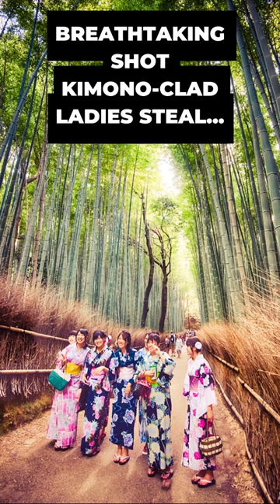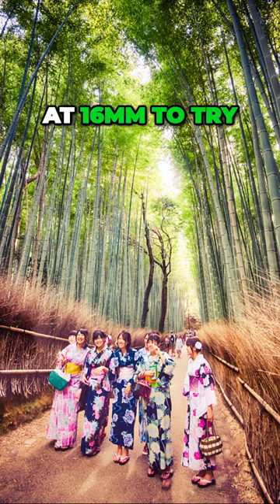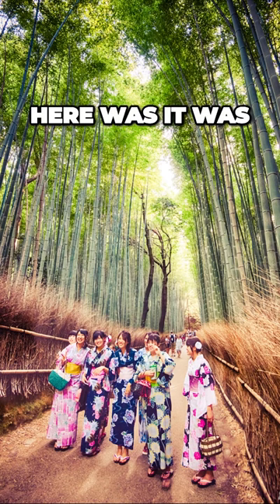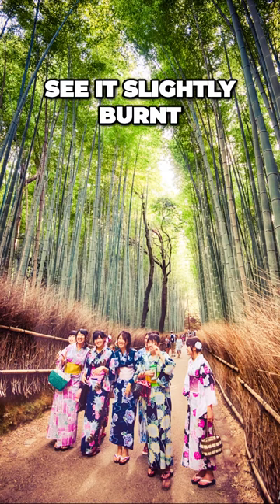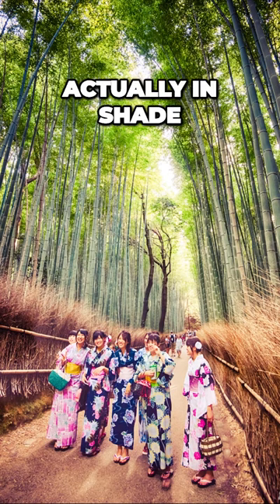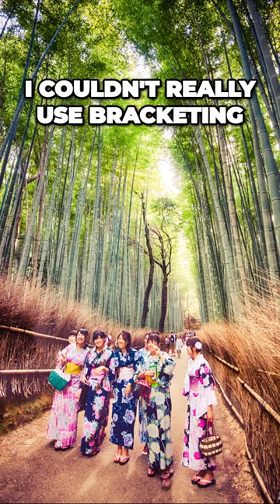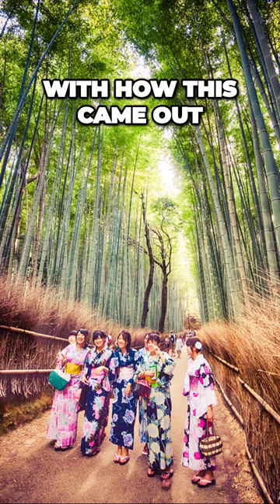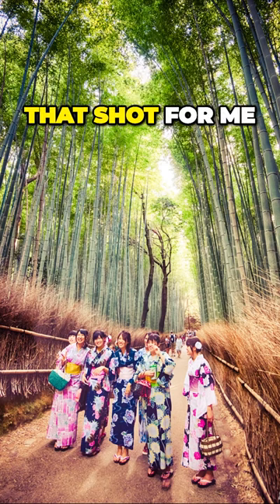🎌🗾😎📸Unleashing the BEAUTY of the Bamboo Grove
The iconic Arashiyama bamboo grove in Kyoto with kimono wearing ladies giving a flavour of Japan